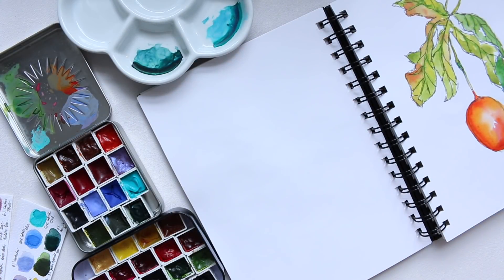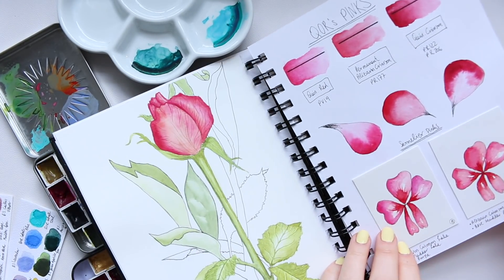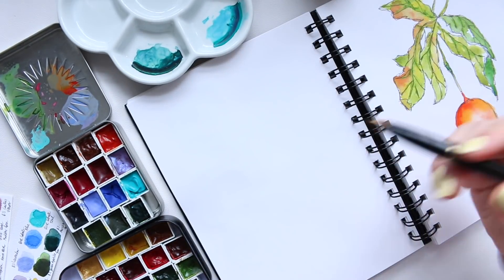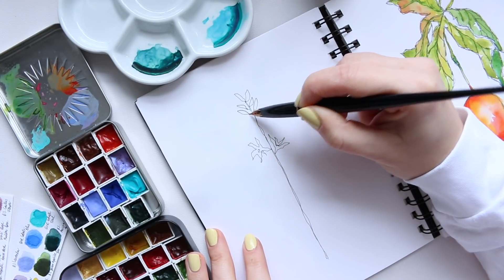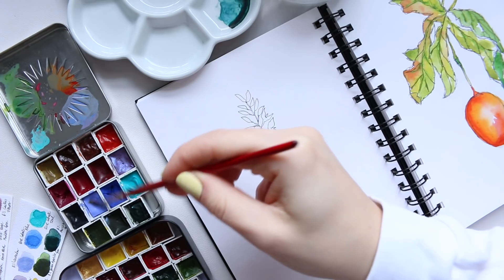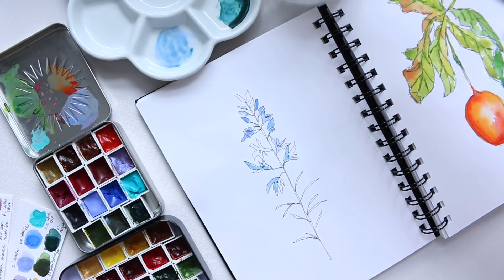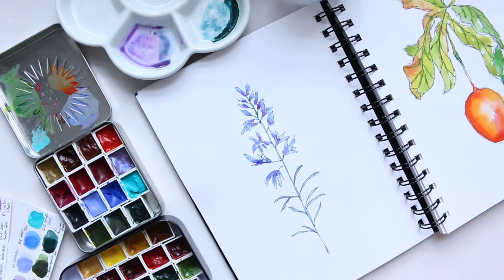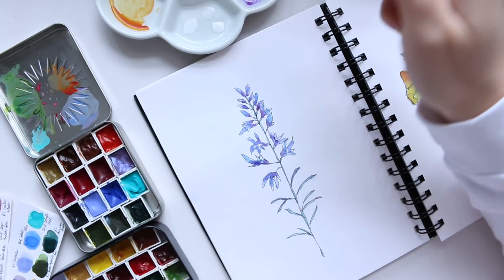Lavender Illustration | Watercolour Tutorial!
Hi Everyone, as per many of your requests the floral watercolour illustration tutorials are back! So grab your sketchbook and watercolours and lets illustrate this Lavender sprig together. :)

Alyona x

*** NAILS: ***

• CND VINYLUX in Jellied :
AMAZON UK
AMAZON US

• MY STUDIO LIGHTS:
PhotoSEL Tabletop Studio Lighting Kit 1 x 55W 3000lm 5500K 90+ CRI:
AMAZON UK

• Daniel Smith Mayan Blue Genuine:
AMAZON US

• Daniel Smith Lavender:
AMAZON UK
AMAZON US

• QoR Cobalt Blue:
AMAZON US

• Daniel Smith Prussian Green:
AMAZON US

• Ceramic Watercolour Daisy palette:
AMAZON UK
AMAZON US: not available :(

• Dr. Ph. Martin's Bombay White Indian Ink:
AMAZON UK
AMAZON US